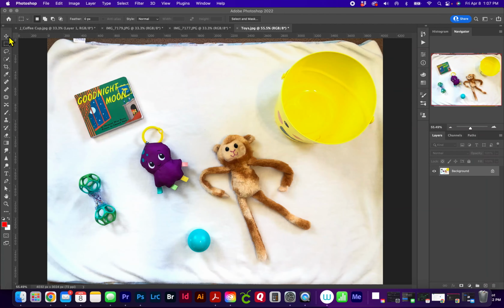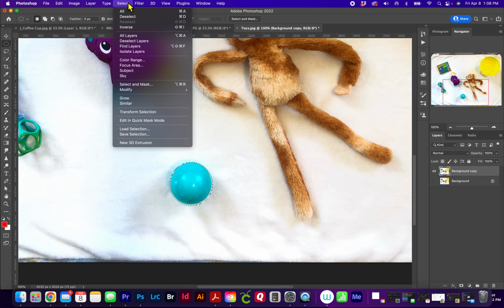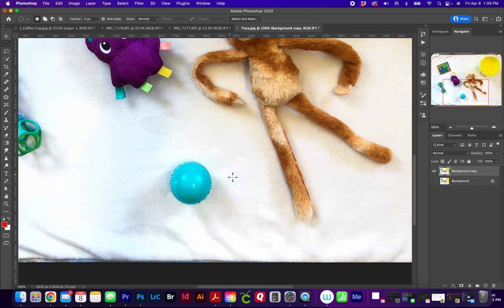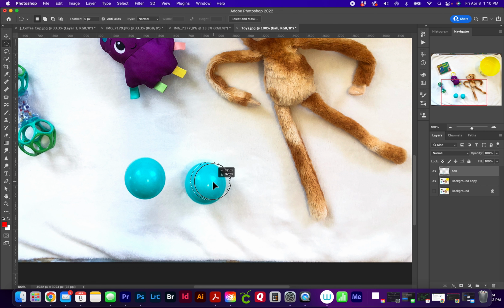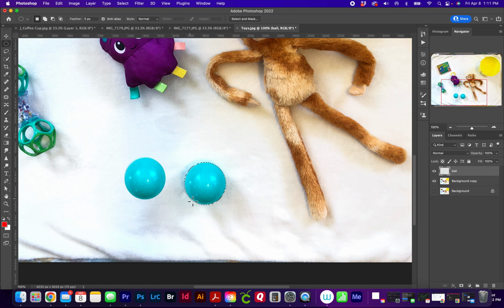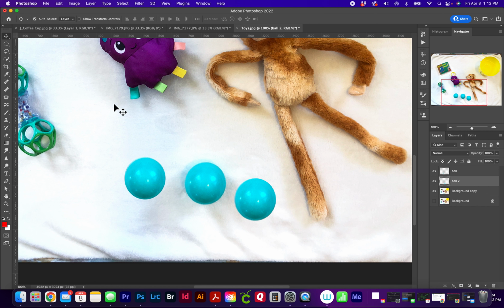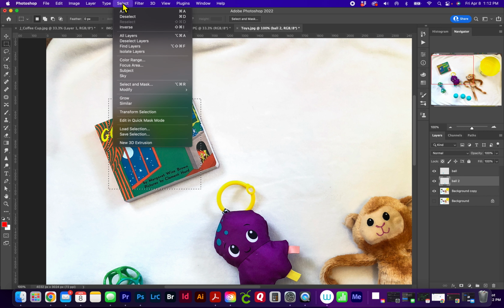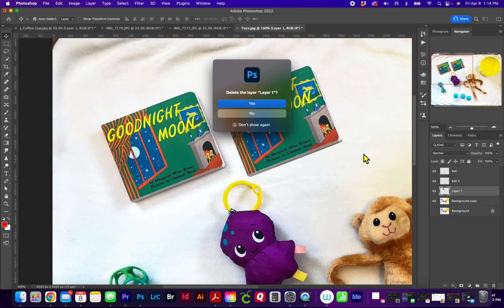Creating new image layers in Photoshop using selections - Part 1: Marquee Selection Tools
In this video, Nikole goes through how to make selections in an image using the Photoshop marquee selection tools, then copying and pasting the selections into new layers for editing.

Shortcut keyboard layover for Mac